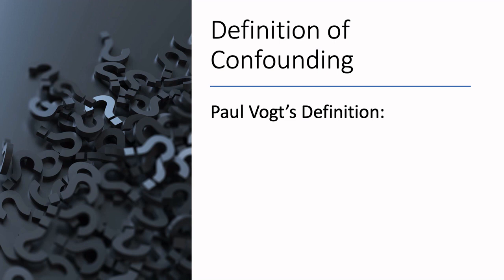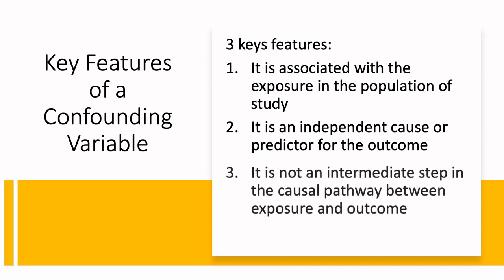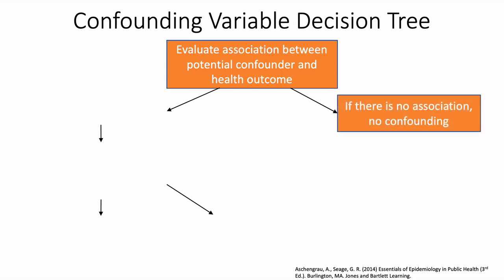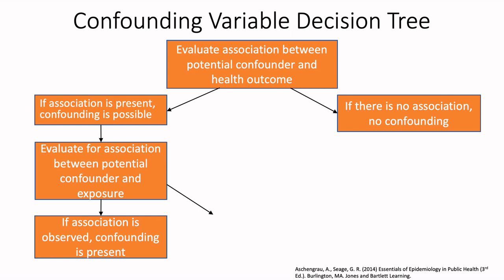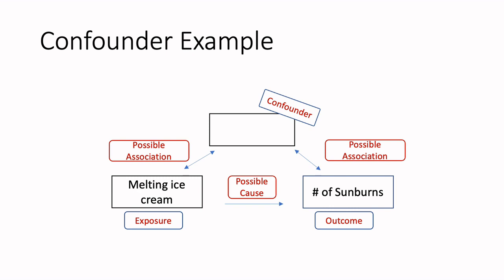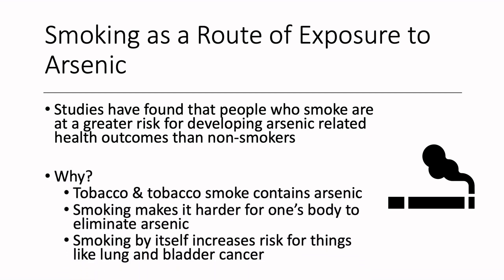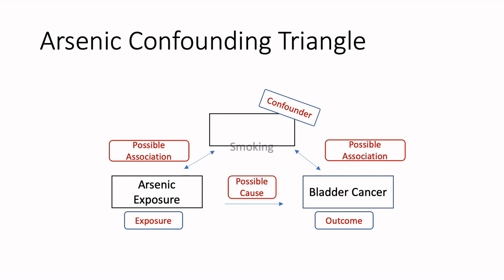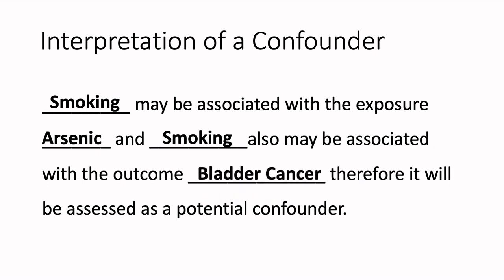What are Confounding Triangles?